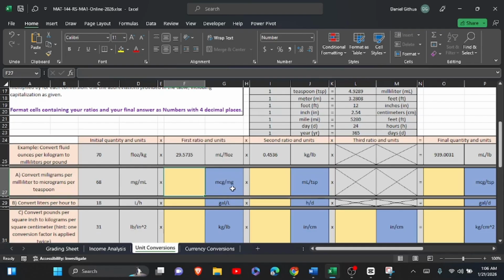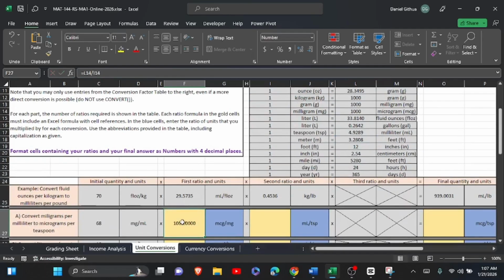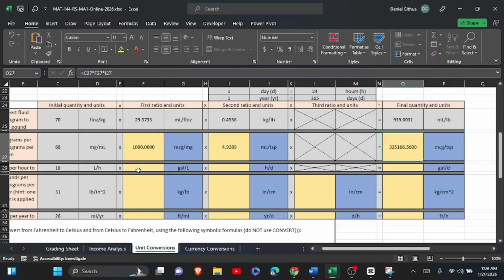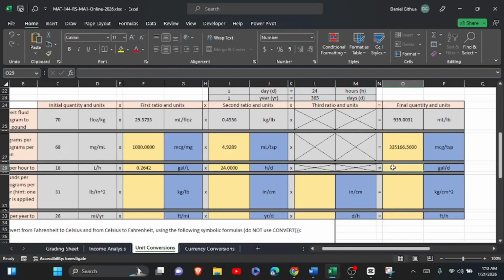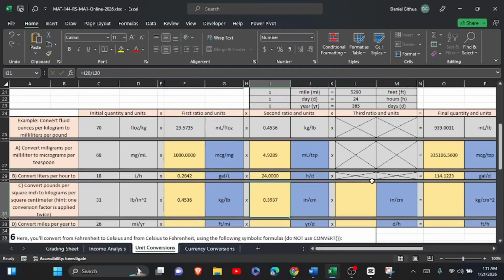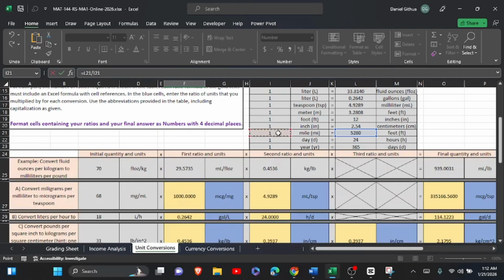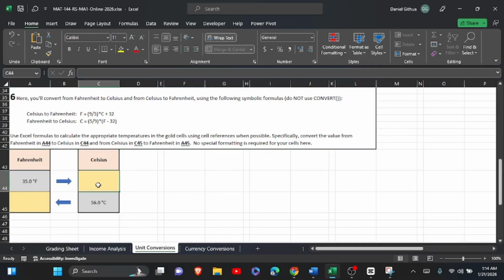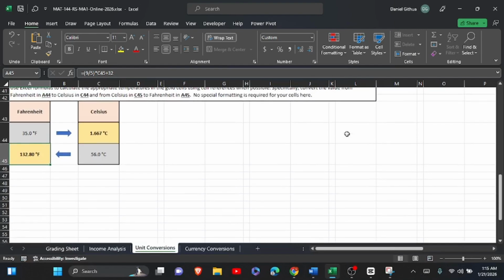Major Assignment 1 C - Unit Conversions (MAT - 144 - RS - MA1 - ONLINE -2026)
In this video, we discuss the Unit Conversions worksheet for Major Assignment 1 (for MAT-144 classes starting January 2026 or later). In the video, I have provide, all the steps and final correct answers with Excel Functions. Thank you.